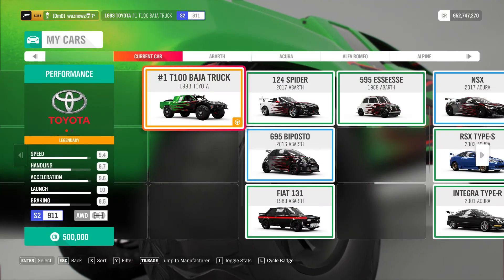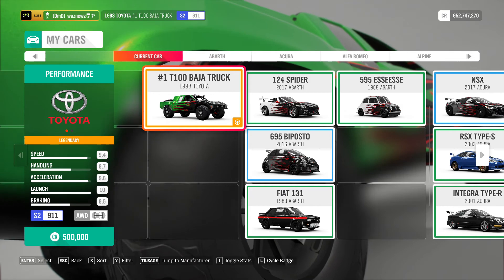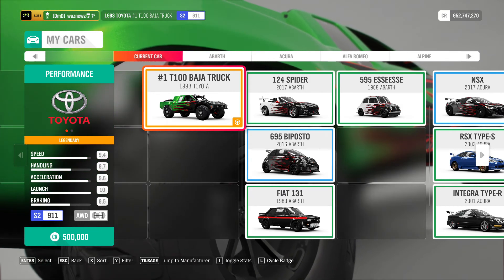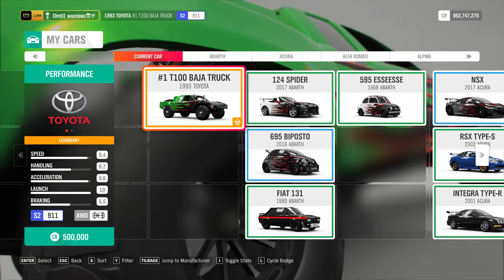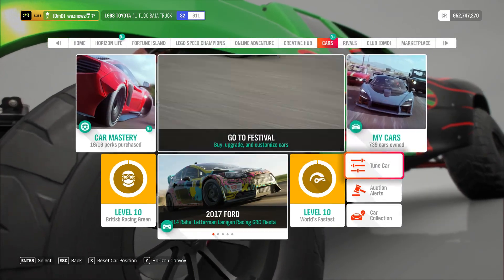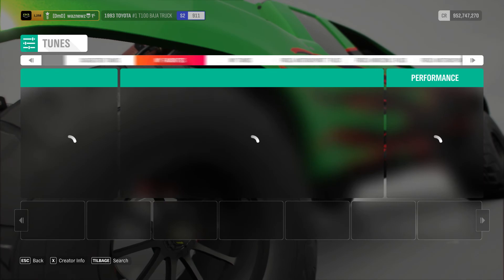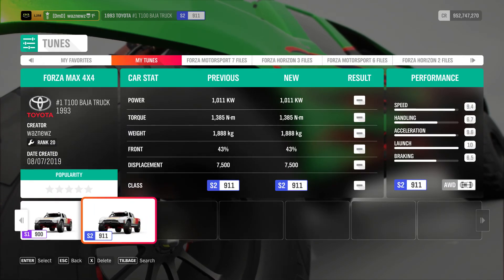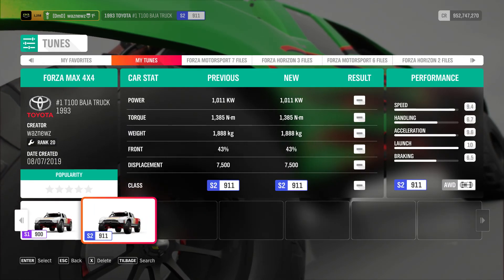Forza Horizon 4 - Series 17 - Spring PR Stunt - Hilltop Vista Danger Sign - With Tune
Using The 1993 Toyota #1 T100 Baja Truck.
189,0 Meters.